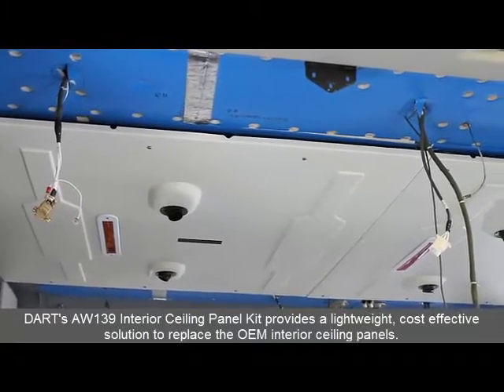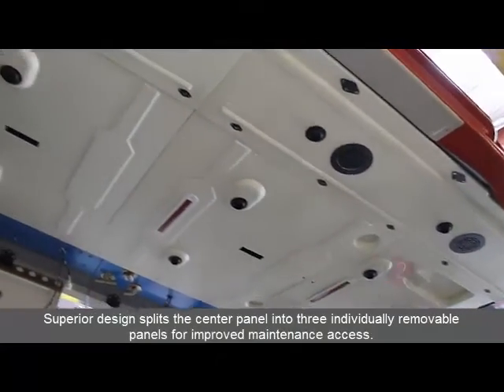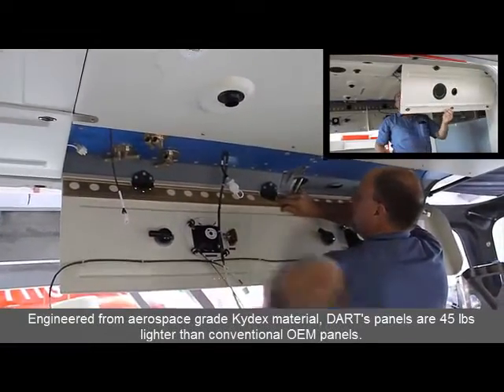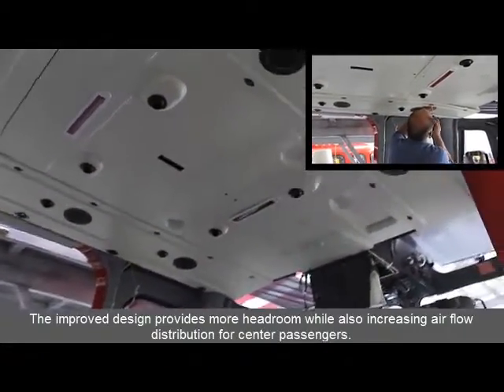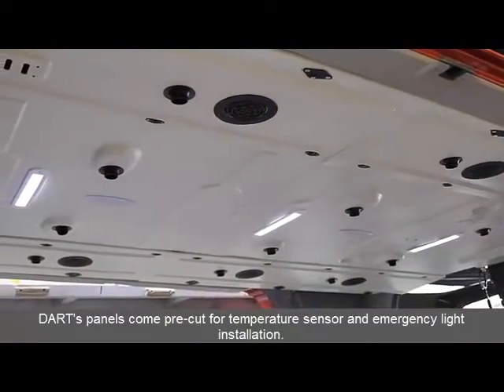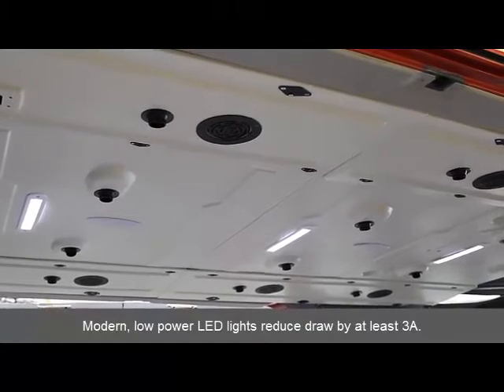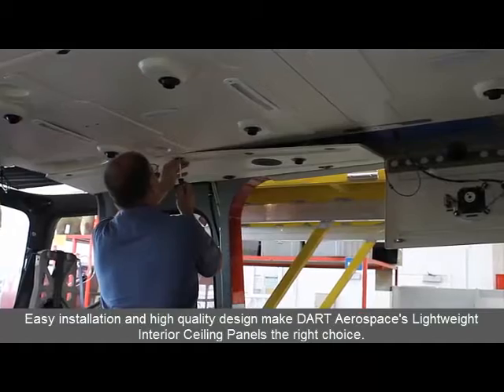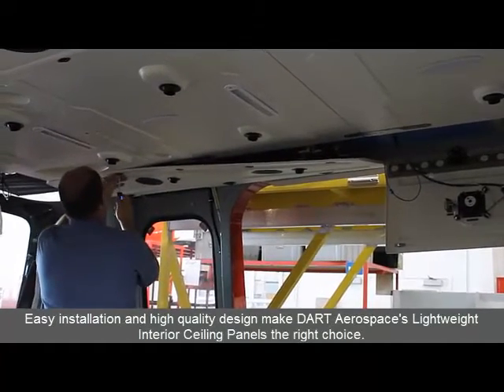AW139 Lightweight Interior Ceiling Panel Kit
DART's new Lightweight Interior Ceiling Panels replace the existing OEM interior ceiling panels with quality, engineered aerospace grade design and material. The DART panels are 45-lb lighter than conventional OEM panels, translating into extra payload (passengers, cargo, and/or fuel).